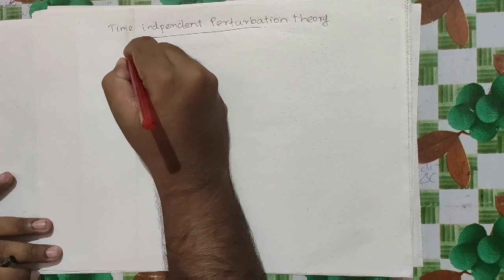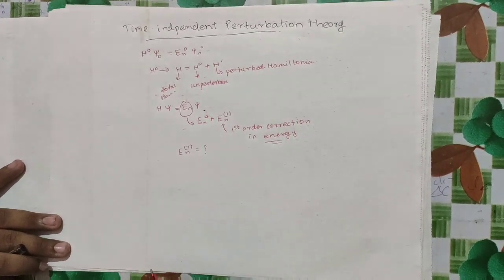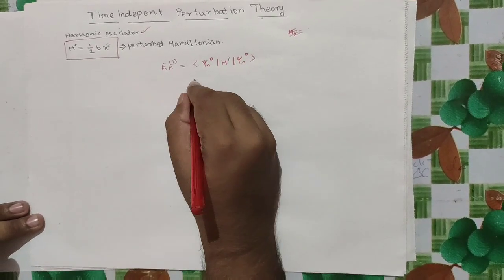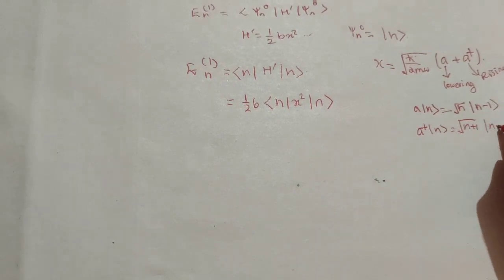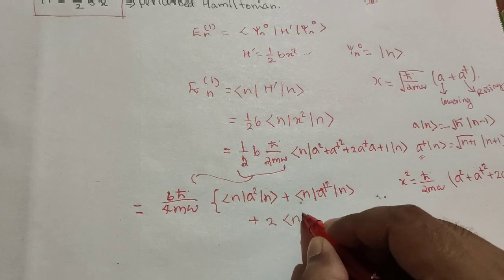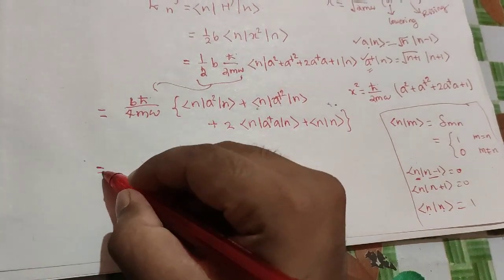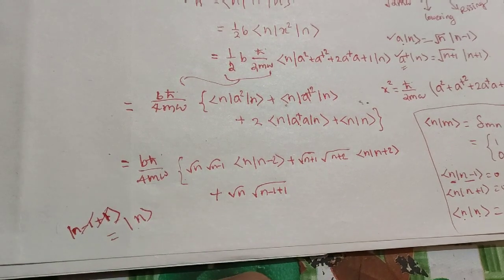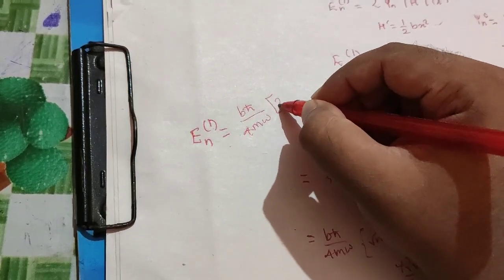Perturbation Theory(time independent) | with solved example | Quantum mechanics |gate, net, tifr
**Perturbation theory with help of example :Harmonic Oscillatior **
**first order correction in energy**

Hello friends,
In this short video we learn an important tool/concept in quantum mechanics, called "perturbation theory".
We will use Harmonic oscillatior as an example, and find "First order correction in energy " For given perturbed Hamiltonian.

Best wishes 👍
Thanks
perturbation theory
harmonic oscillatior